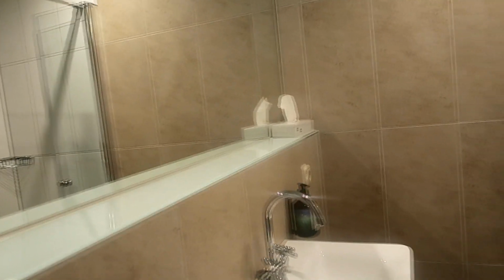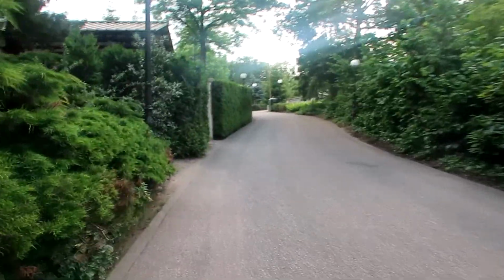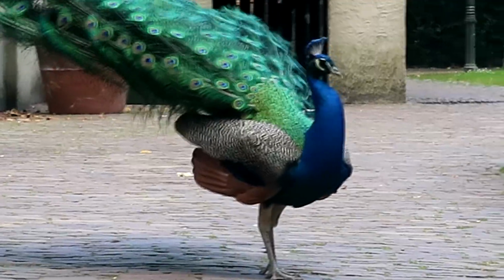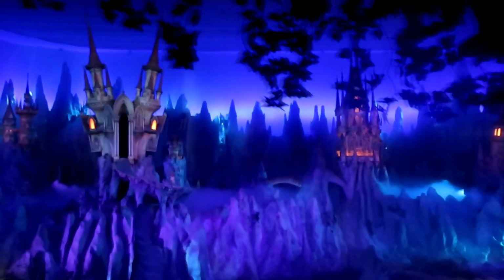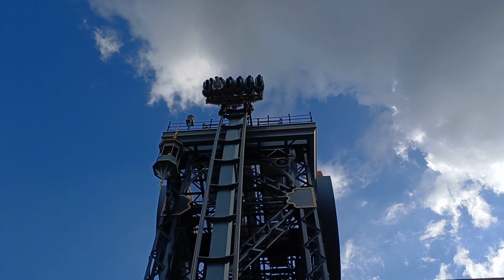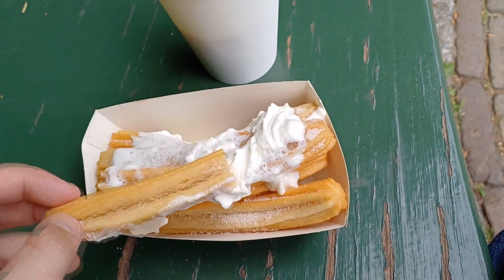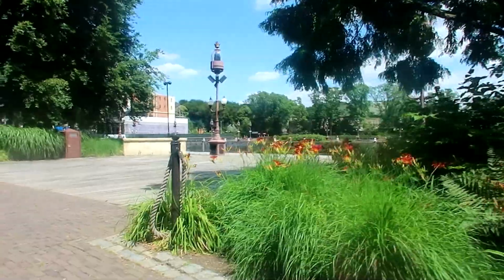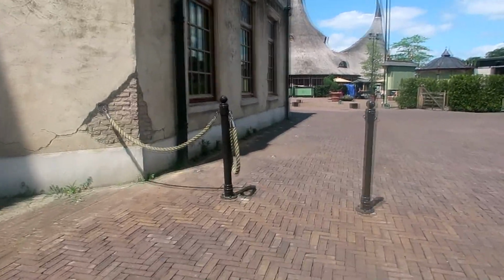Efteling Vlog | Day Three | Our Last Team / Heading to Rotterdam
It's our first solo trip and we are heading to The Netherlands! We are spending a few days at the Theme Park, Efetling. This World of Wonders has a lot to check out so lets explore!

0:00 Room Tour
1:45 To the Park
2:30 Vogel Rok / Sirocco / Papier hier!
3:18 FUN TIKTOK THEME PARK HACK
3:56 Peacock :)
4:30 Droomvlucht
5:50 A little chat / Baron 1898
8:20 Fairytale Forest / Indian Water Lillies / The Little Matchbox Girl
15:43 Max & Moritz Meet and Greet
16:54 Djinn / Fata Morgan
18:40 Thoughts about the park
20:05 Train to Rotterdam / TwitchCon Badge Pickup
21:30 New Hotel, very sleepy

Rick
Heen